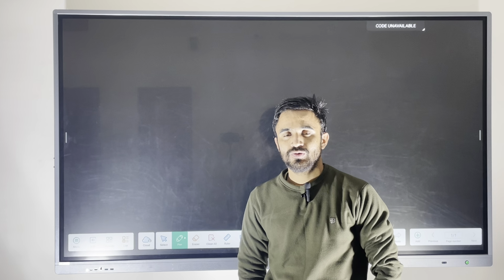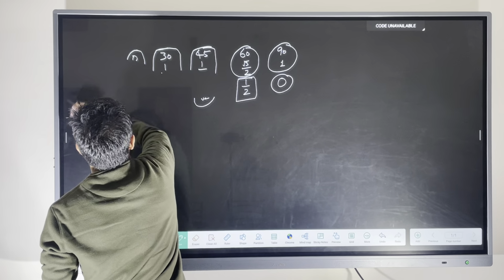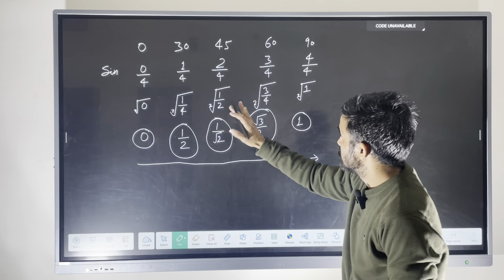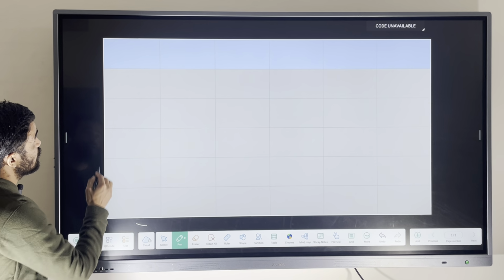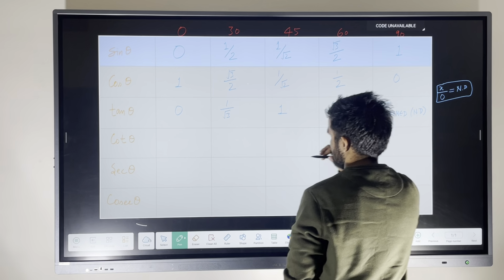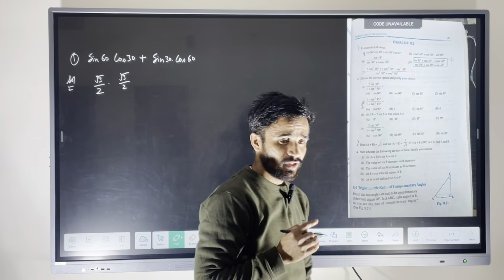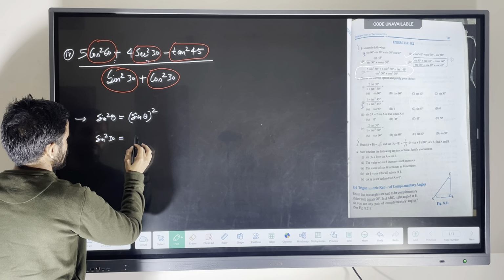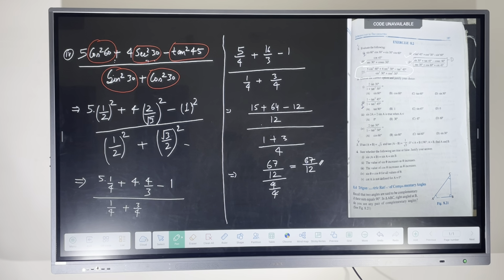Trigonometry (part6) CLASS 10 CBSE CHAPTER8 /ICSE BOARD(Class9,10)